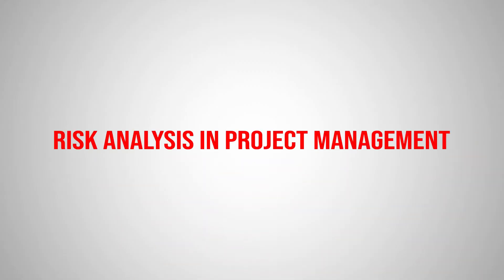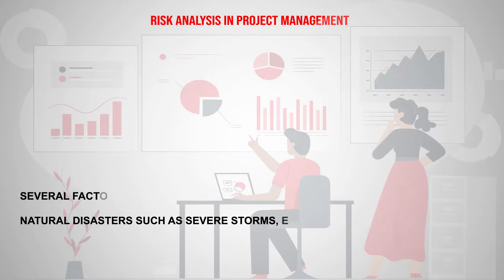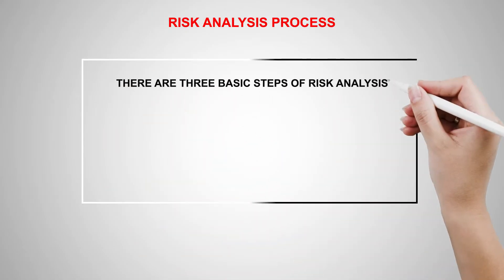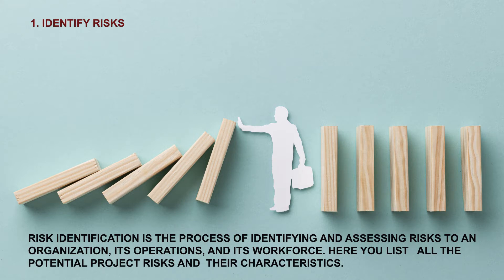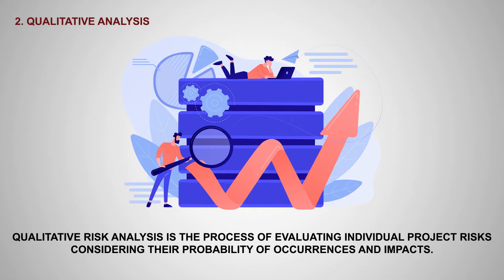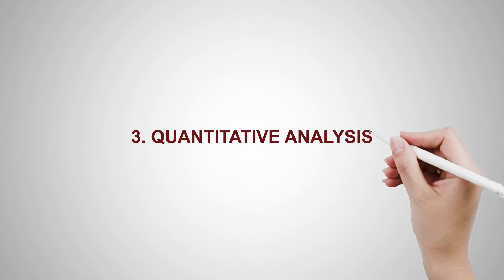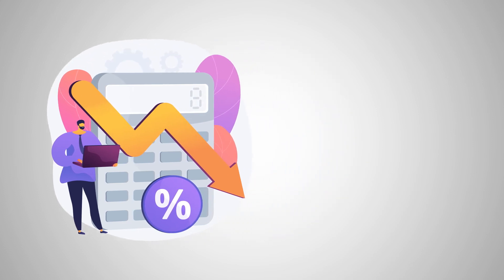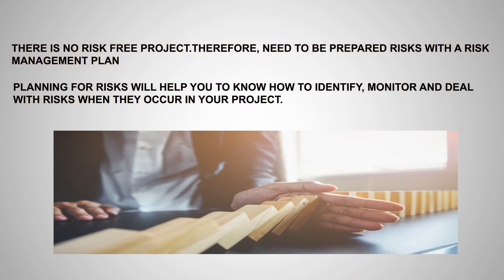Risk Analysis Made Super Simple! How to Identify, Assess and Analyze Your Project Risks?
This video covers the essentials of risk analysis in project management, specifically focusing on how to identify the risk and manage it effectively. Understanding the risk management process is crucial, as is creating a solid project risk management plan. Ensure stakeholder management to make for project success.

00:00 - Intro
00:06 - Risk analysis overview
00:41 - Risk analysis process and steps
00:54 - Identify risks
01:16 - Qualitative analysis
01:45 - Quantitative analysis

Risk Management is a essential process in project management. Risk analysis is the process of identifying and analyzing potential risks that might have either positive or negative impacts on your project's objectives.
There are three basic steps of risk analysis

1. Identify Risks
2. Qualitative Risk Analysis
3. Quantitative Risk Analysis